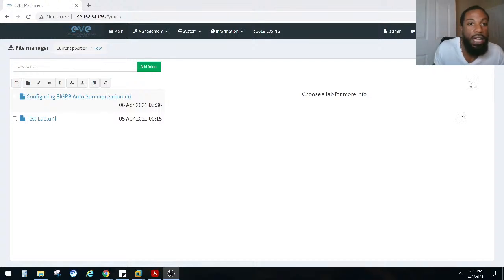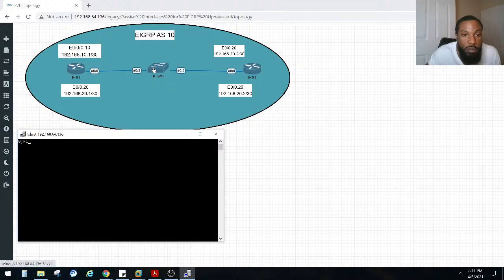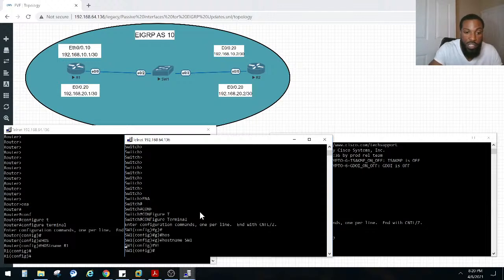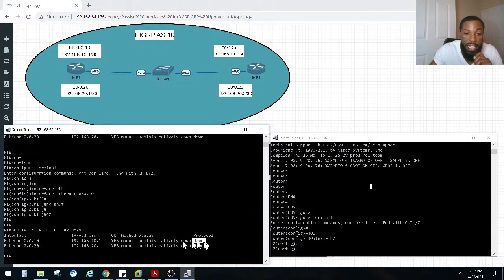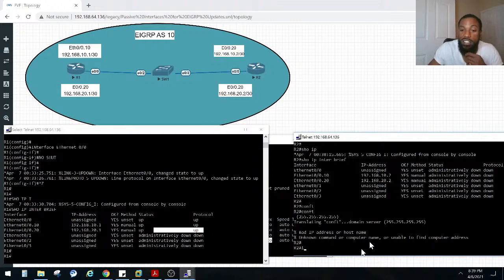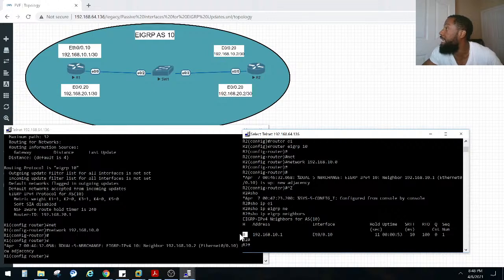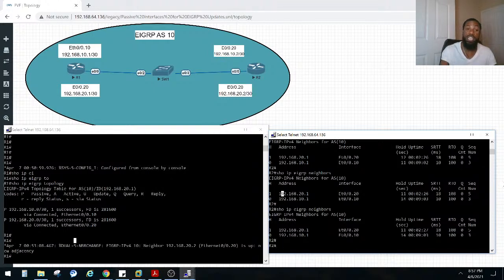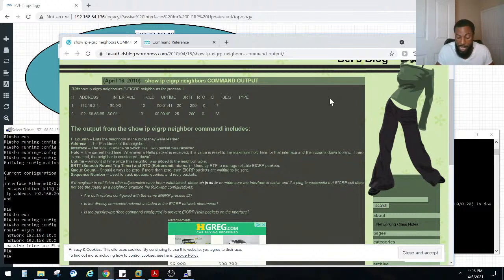NetworkBruh LiveLabs E43 (Passive Interfaces for EIGRP Updates)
Lab Objective:
The objective of this lab exercise is for you to learn and understand how to prevent EIGRP from sending unnecessary updates by using passive interfaces.

Lab Purpose:
Preventing unnecessary EIGRP updates using passive interfaces is a fundamental skill. By default, EIGRP sends updates via multicast on all interfaces for which EIGRP has been enabled. This means that EIGRP adjacencies will form on all interfaces for which EIGRP has been enabled. In some cases, this may not be desirable and should be prevented. As a Cisco engineer, as well as in the Cisco CCNA exam, you will be expected to know how to prevent EIGRP from sending unnecessary updates.

101 Labs - Cisco CCNA: Hands-on Practical Labs for the 200-301 - Implementing and Administering Cisco Solutions Exam